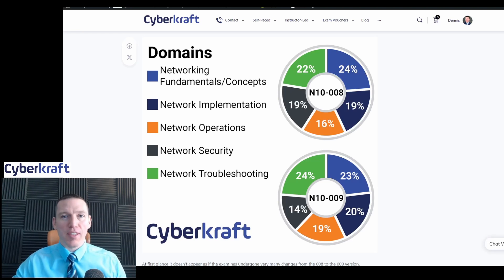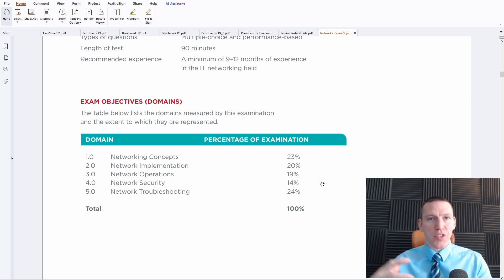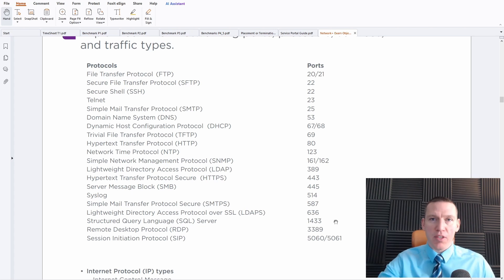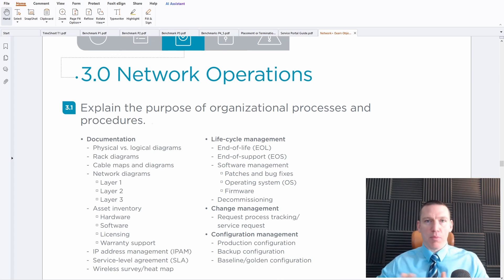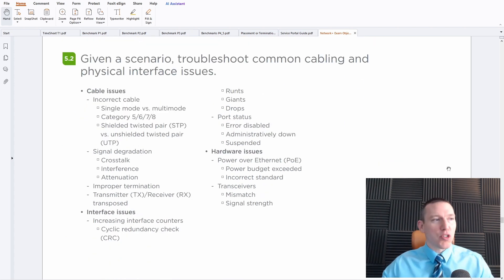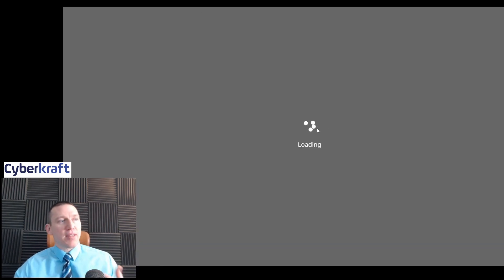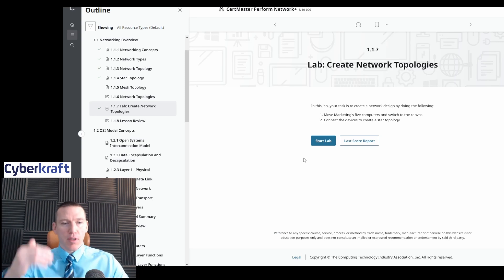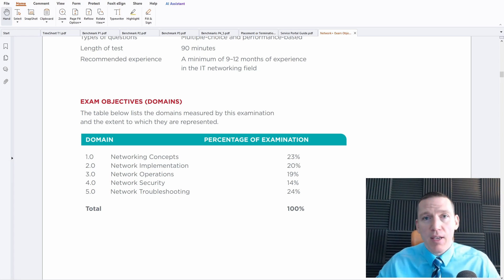In-Depth Look at the New CompTIA Network+ 009